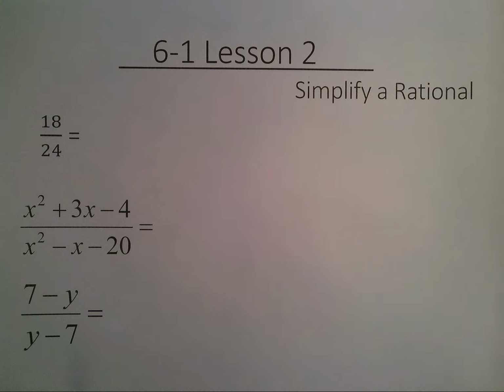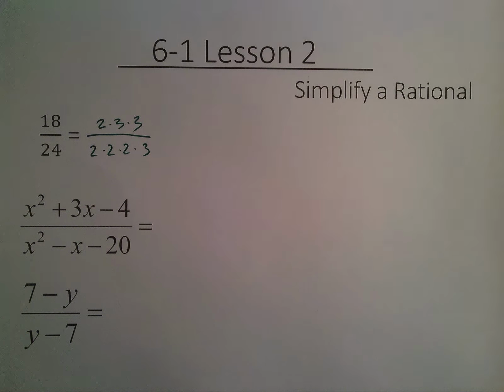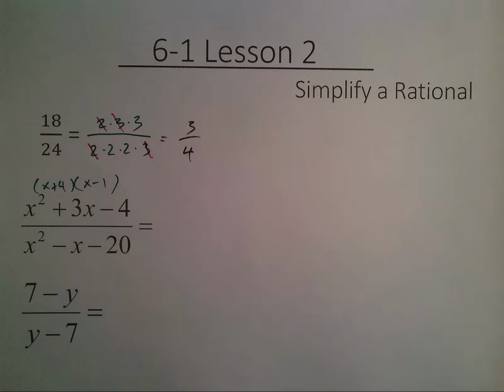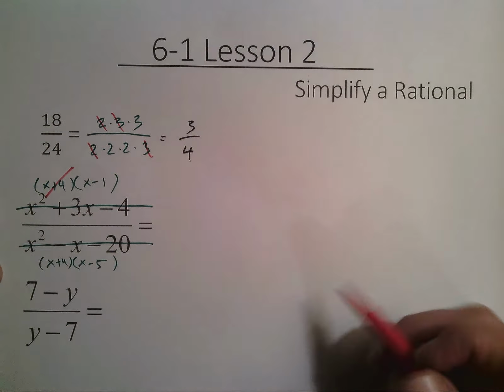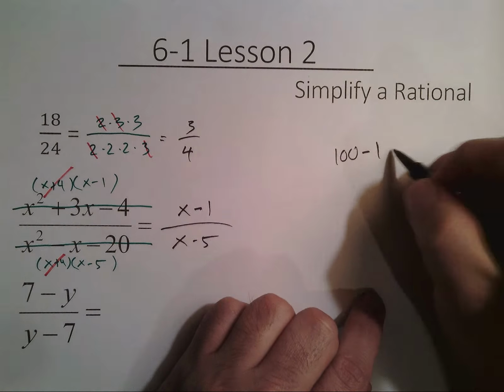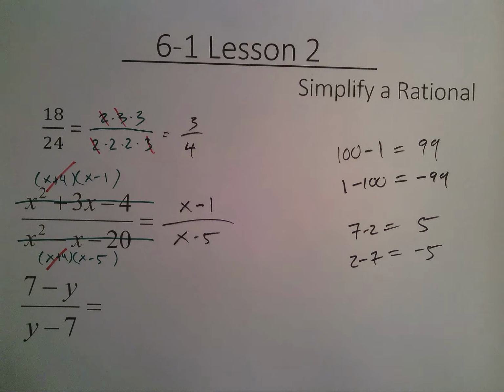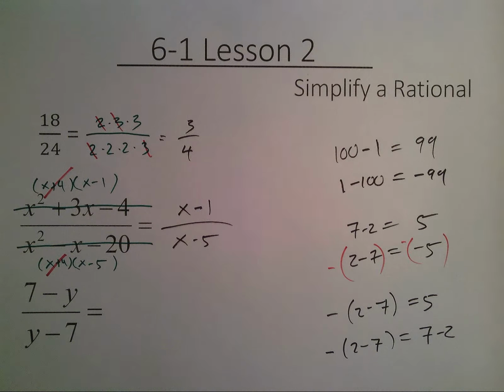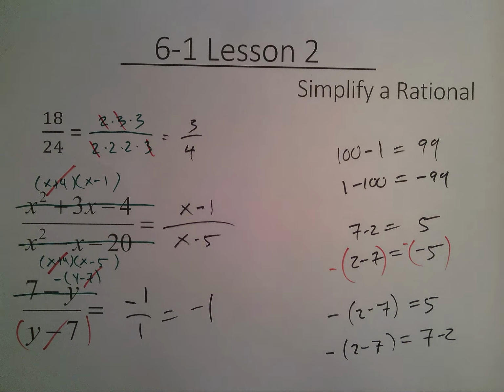6 1 Lesson 2 Simplify a Rational